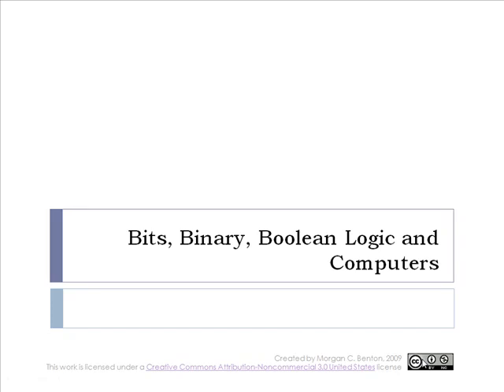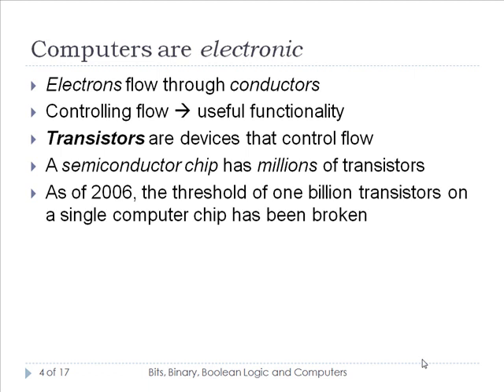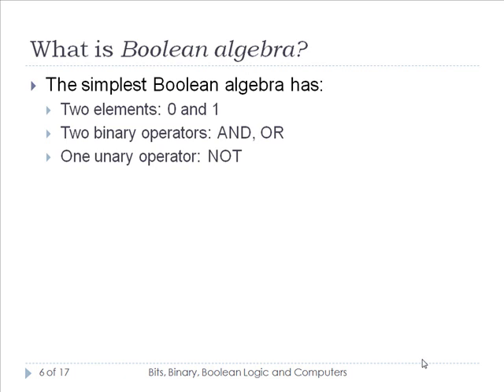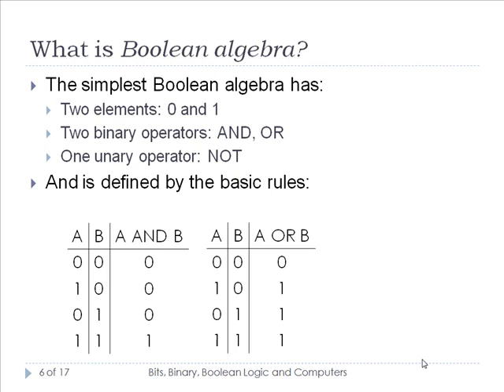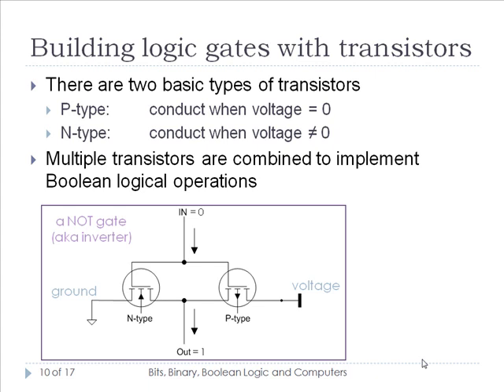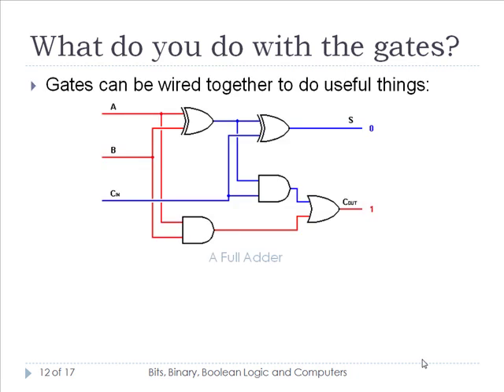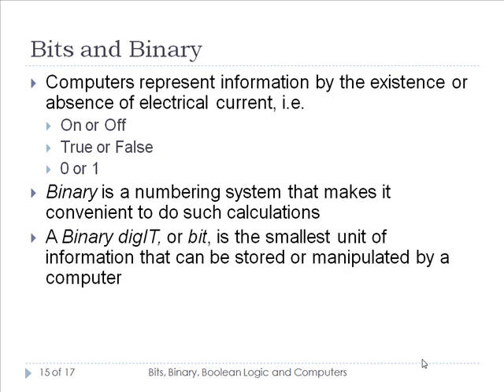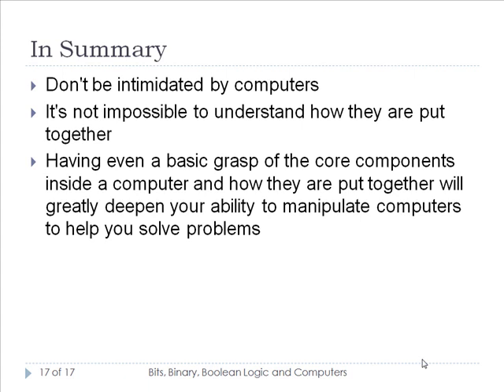Bits, Binary, Boolean Logic and Computers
An introduction to some of the very basic concepts and technologies that make computers possible.